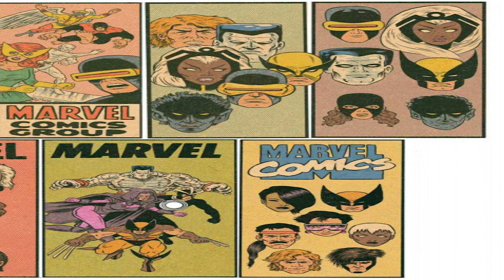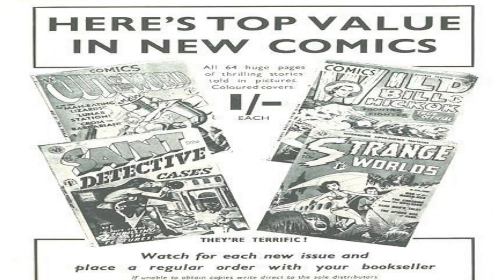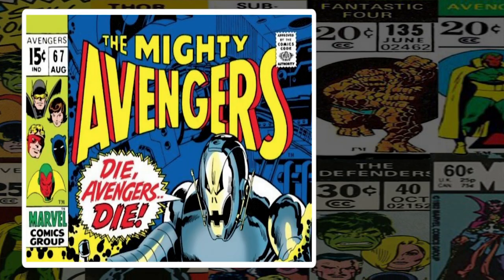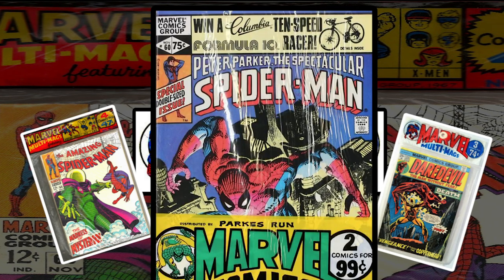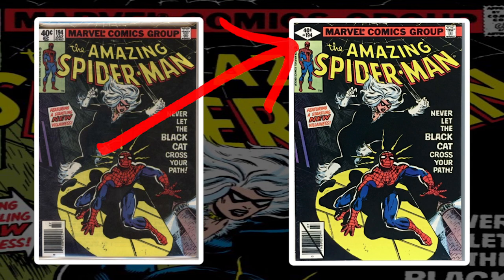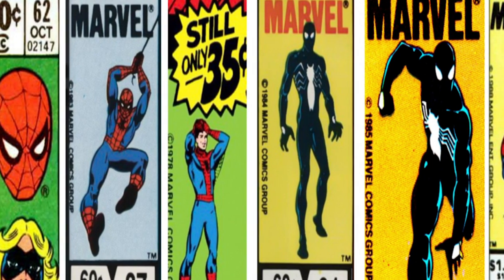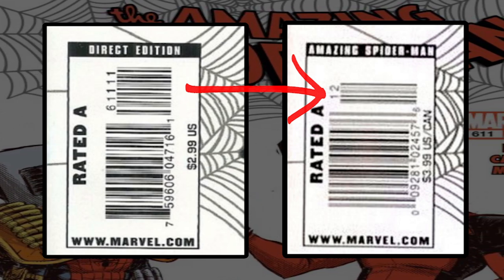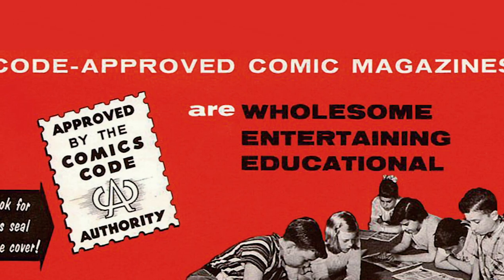Comic Book History: Corner Box and UPC Box History & Evolution for Marvel Comics and DC Comics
Corner Box Variants, UPC Logo Variants, DC Universe Variants, Newsstand Edition, Direct Edition ... what does it all mean?
Do you know what all those boxes on the cover of a comic book mean? Do you know how to tell what is a "newsstand" comic book and what is a "Direct" comic book? We'll talk all about that and travel from the Golden Age all the way to the Modern Age.

*Please note: There have been countless iterations and subtle changes to the "trade dress" over the years, it' be impossible to include them all so this just covers the biggest of them and the times that changed their look the most!*